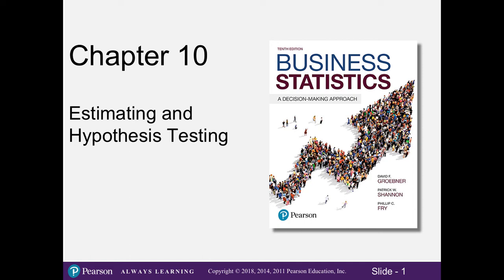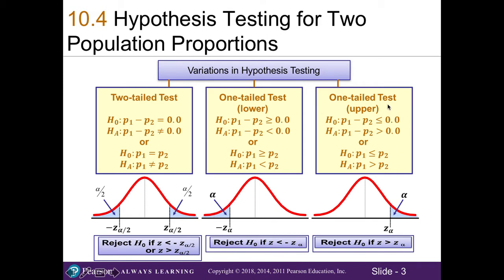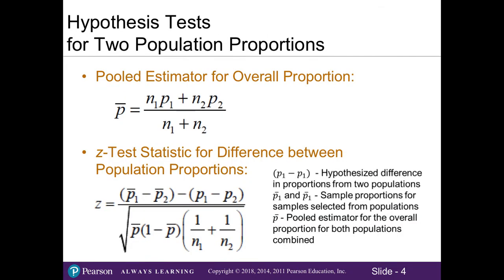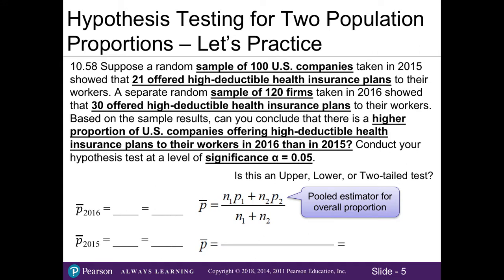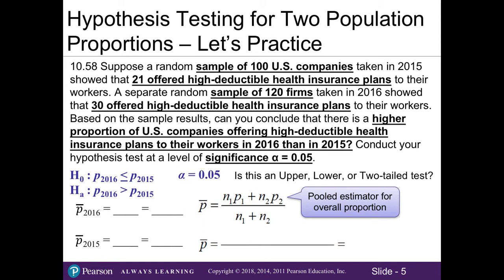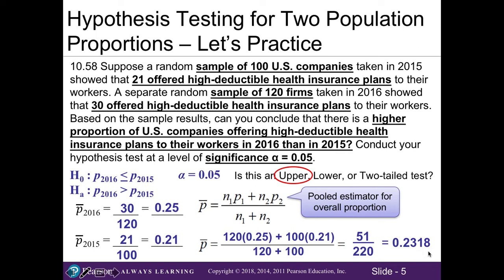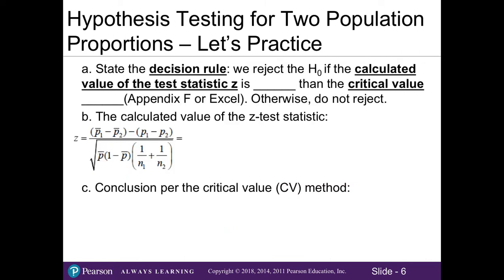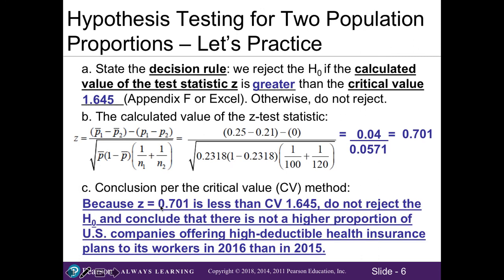10.4 Hypothesis Testing for Two Proportions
0:00 Introduction to Chapter 10 Hypothesis Test for Two Population Proportions
0:13 How Hypotheses are written for Two Population Proportions
2:37 Formulas for finding the Pooled Estimator for the Overall Proportion and the z-Test Statistic
4:10 Practice Problems Worksheet Example 10-58 Hypothesis Testing of Two Population Proportions